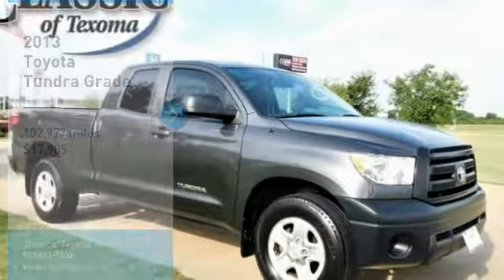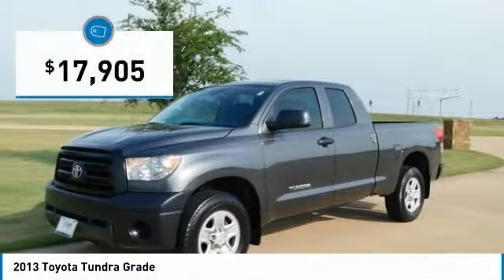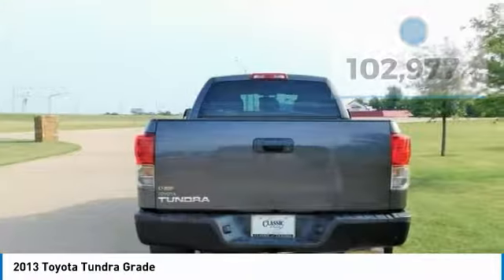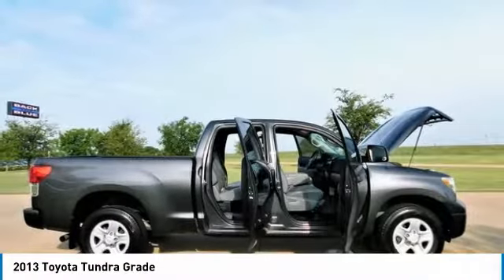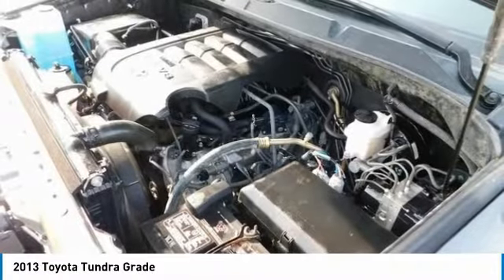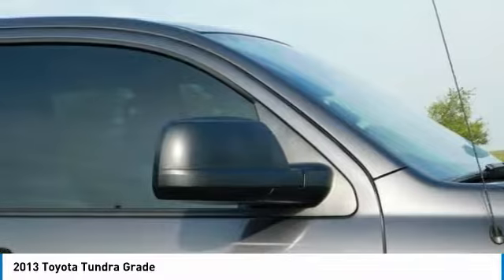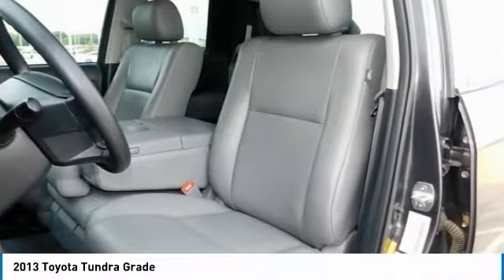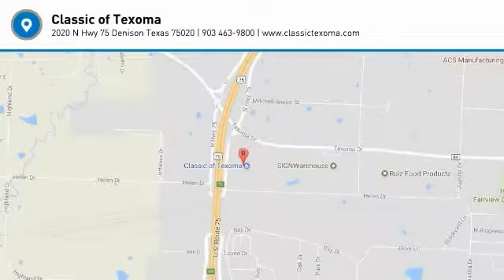2013 Toyota Tundra Denison Sherman Durant T247228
CARFAX One-Owner. Clean CARFAX. Gray 2013 Toyota Tundra Grade 4.6L V8 RWD 6-Speed Automatic Electronic with Overdrive 4.6L V8 DOHC 32V VVT-i Cloth.brbrRecent Arrival!brbrAwards:br  * 2013 KBB.com Best Resale Value Awards   * 2013 KBB.com Brand Image AwardsbrbrbrReviews:brbr  * If you have grown tired with the usual suspects from Ford, Chevrolet and Ram, it might be time to take a closer look at the Toyota Tundra. Backed by Toyota's enviable reputation for safety and reliability, the 2013 Tundra is a genuine workhorse with impressive towing capabilities, rugged construction and first-class interior accommodations. To top it all off, every Toyota Tundra is built in America. Source: KBB.combr  * Strong V8 powertrains; capable six-speed automatic; large Double Cab with traditional rear doors; colossal CrewMax cab; one axle ratio fits all. Source: Edmunds